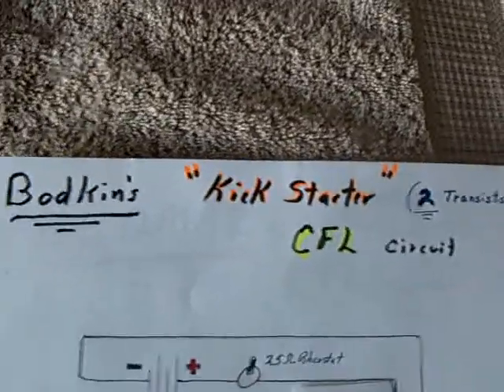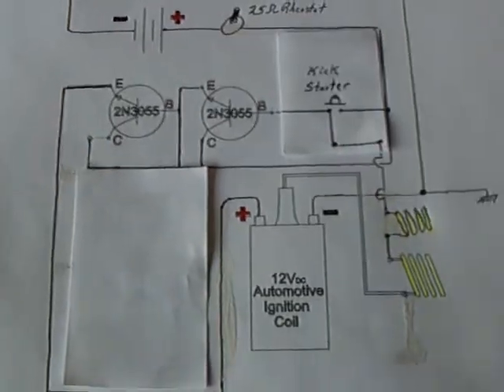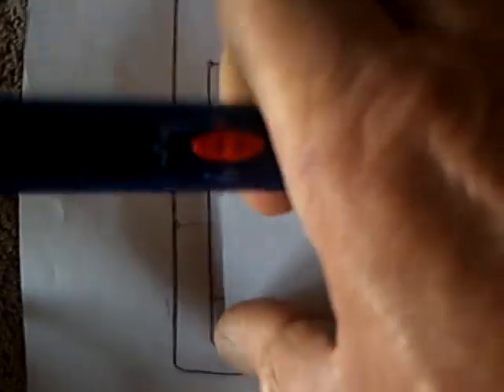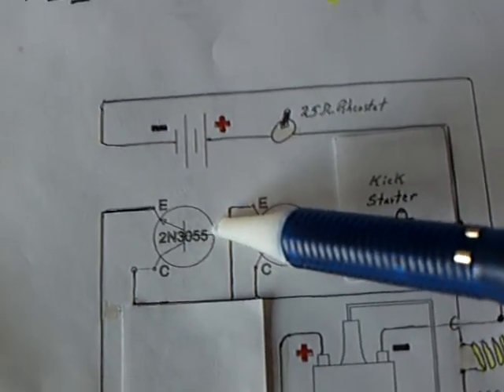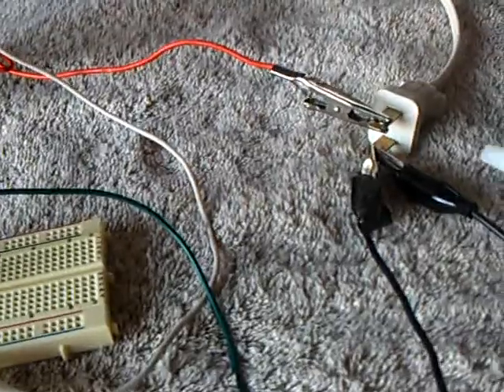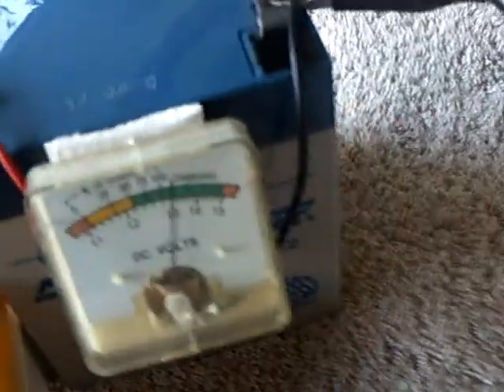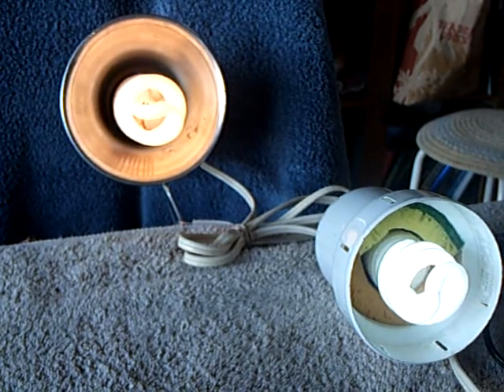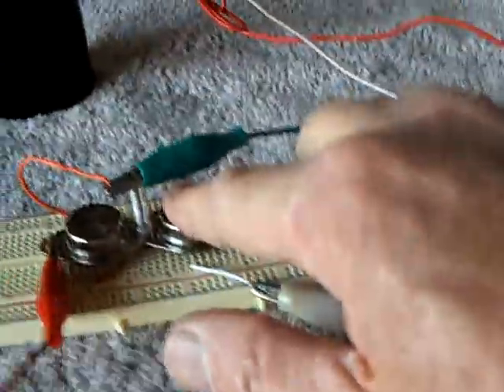Bodkins Kick Starter 2 Transistor CFL circuit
This is Aromaz's CFL circuit reduced to only 2 transistors. To get it into oscillation you need to "kick start" it with a jolt of electricity. This is Bodkins great idea and adapted by me to further simplify the circuit.